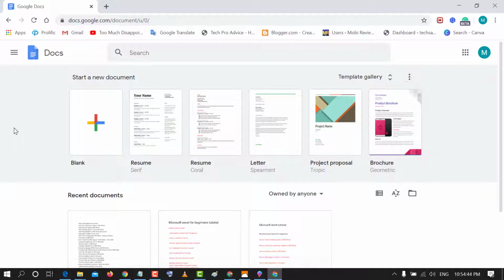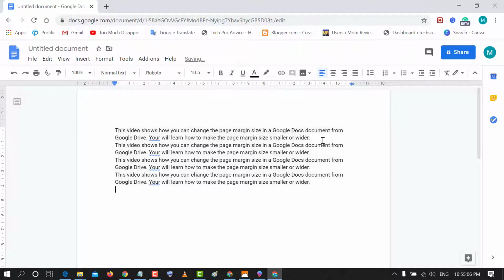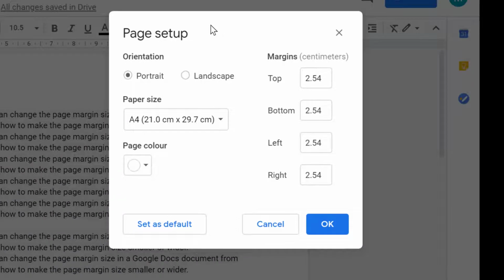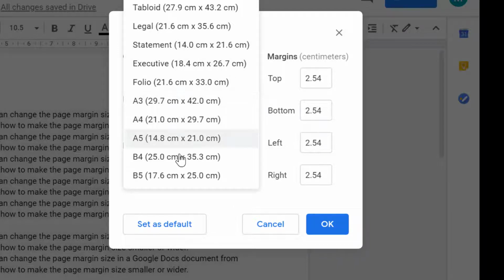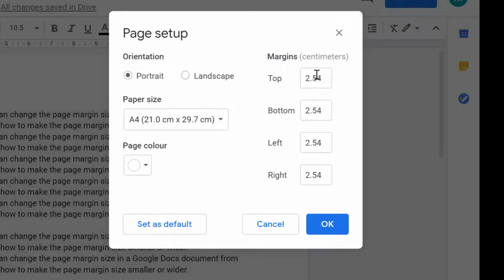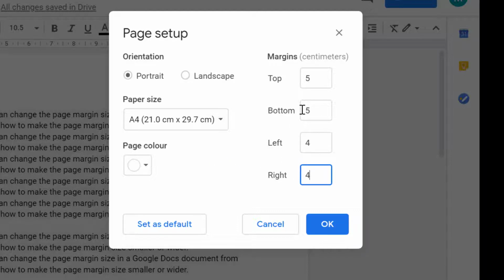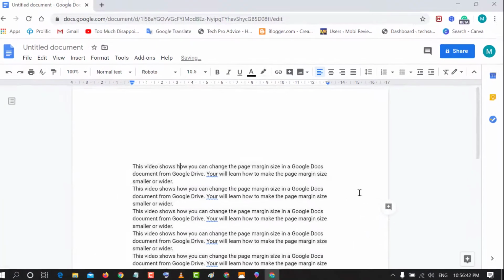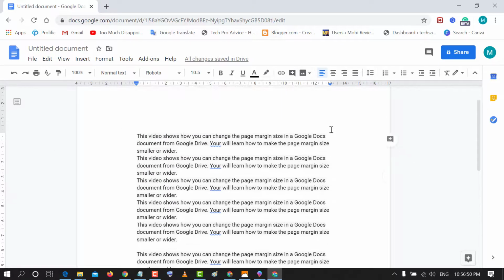How to Change Margins in Google Docs